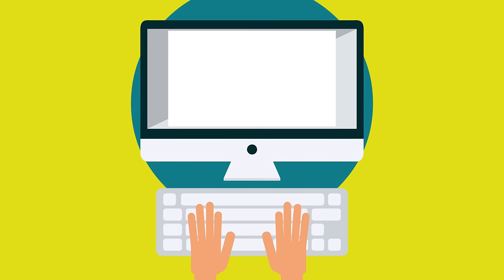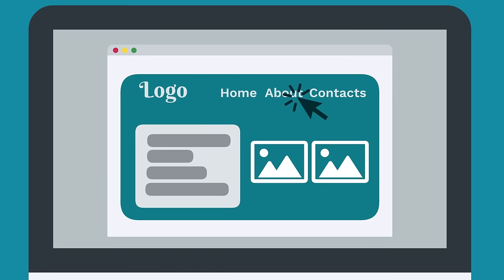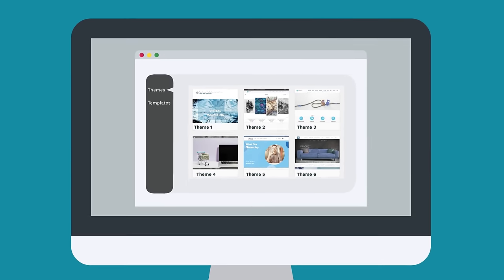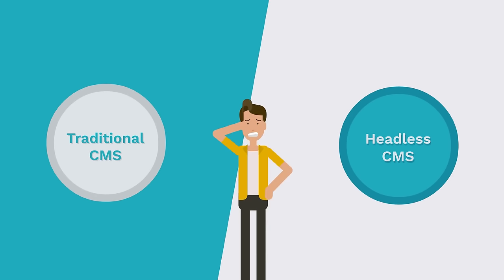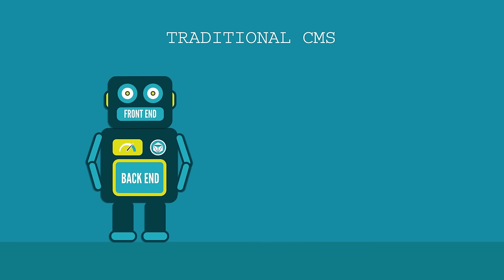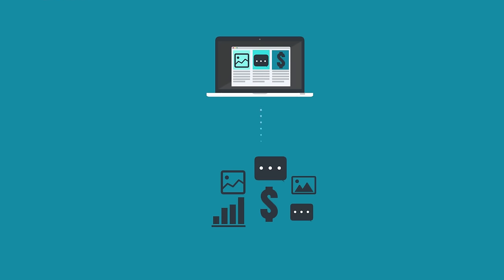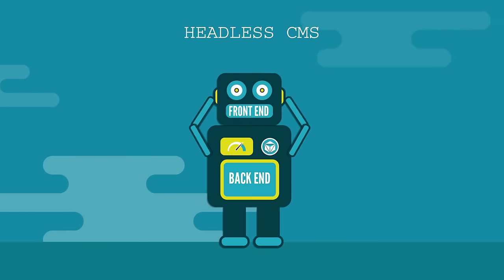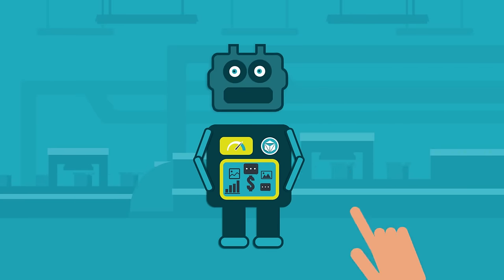Headless CMS vs Traditional CMS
Find out the difference between Headless CMS compared to traditional CMS

Parttrap ONE offers both Headless CMS and the built in traditional CMS or a combination of the two.